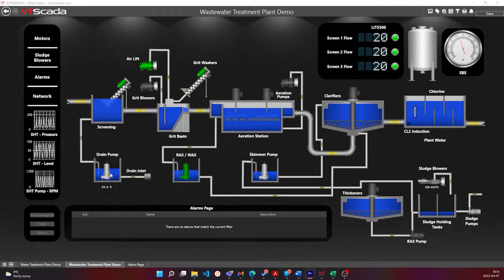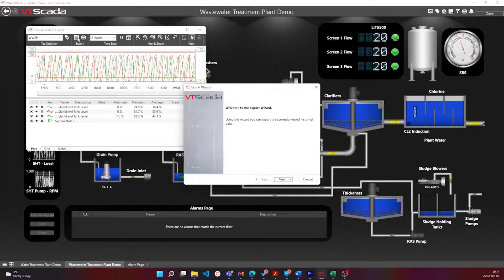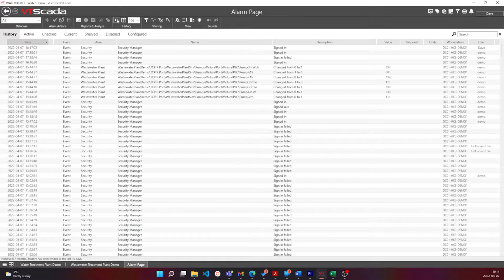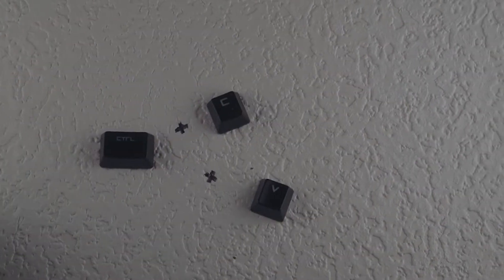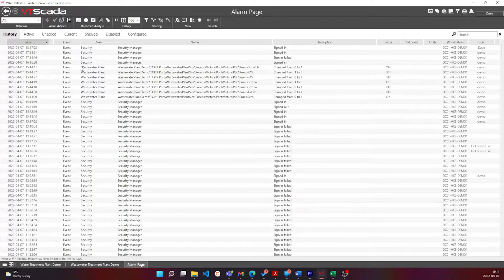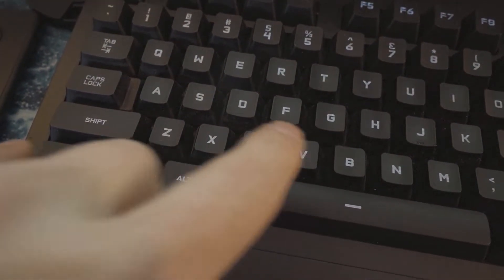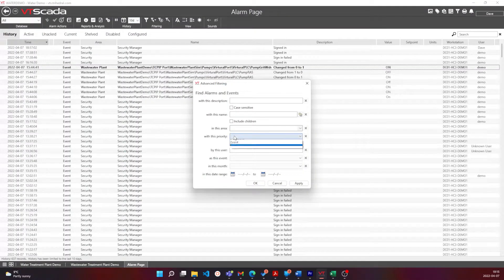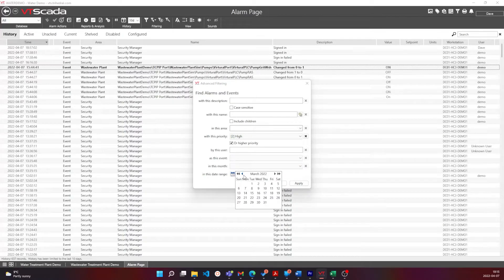You will wish you knew this sooner - VTScada Quick Tip - The EASY Way to export alarms and events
We tackle the easiest way to export from the VTScada alarms and events database for a prescribed period in this quick tip.